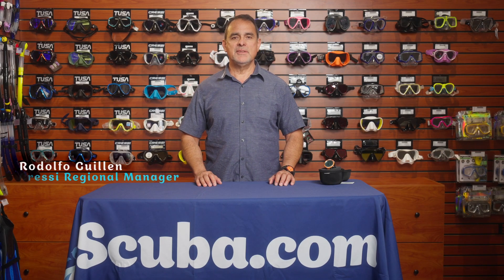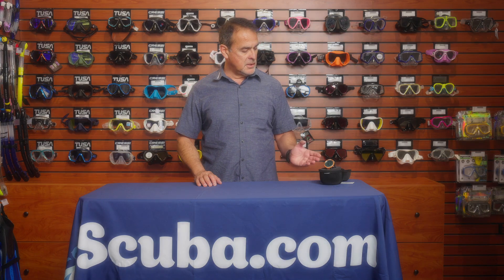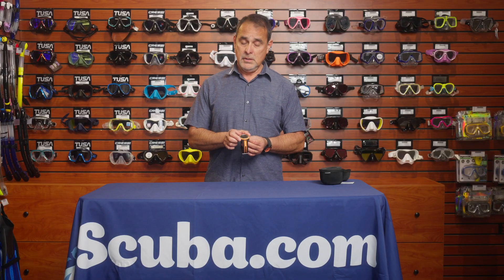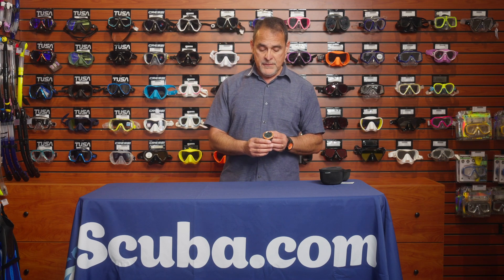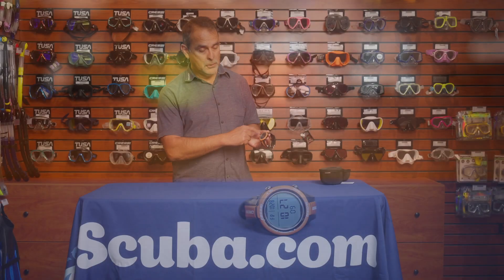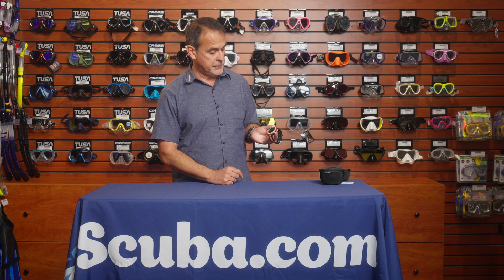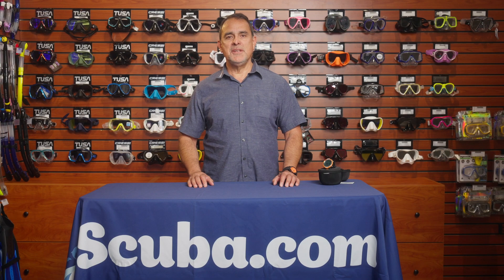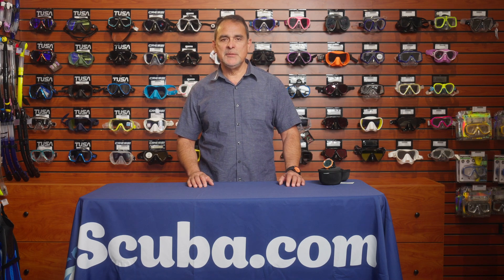Product Review: Cressi Neon Computer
The Cressi Neon Computer is designed for both recreational and technical diving. It features a large, easy-to-read display that shows important information such as depth, dive time, and no-decompression limits. It’s a reliable computer, perfect for divers of all levels. Visit the link below to learn more!

Key Features:
►  User-friendly & easy to navigate
►  Three-button interface
►  Small & compact design

Be the first to shop our great deals and sales by signing up for emails from Scuba.com!